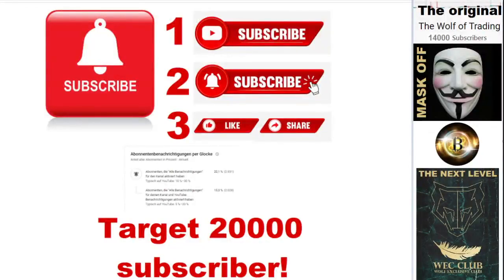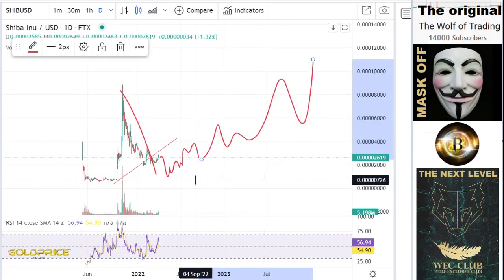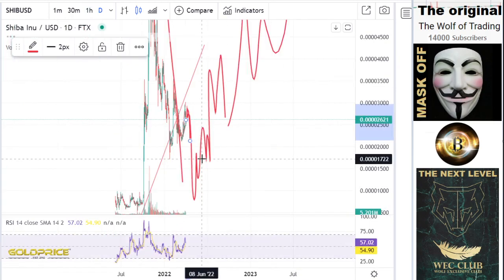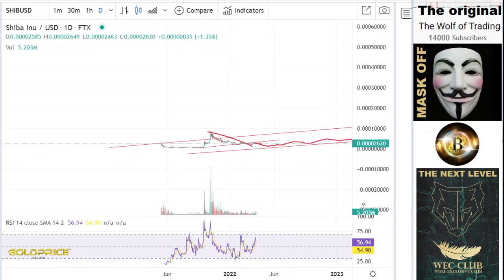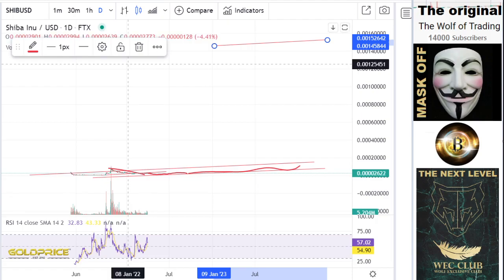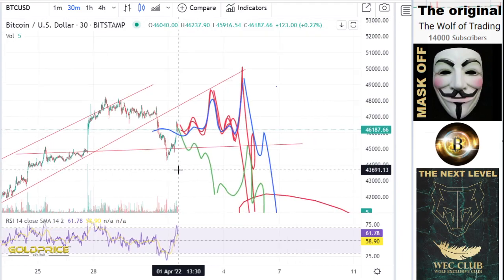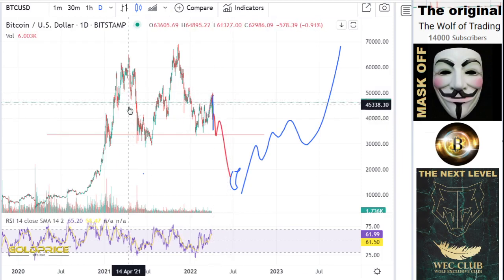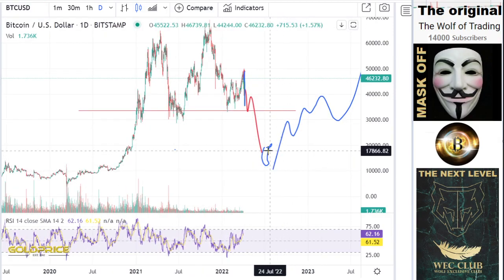Drop SHIBA INU SHIB AKITA Dogecoin DOGE URGENT Analysis & Price Prediction MUST WATCH